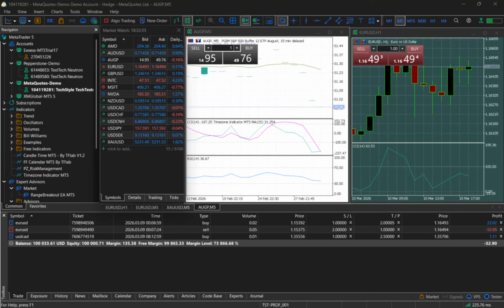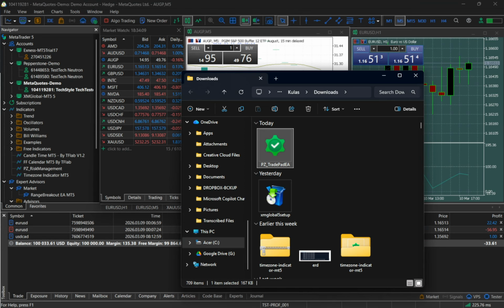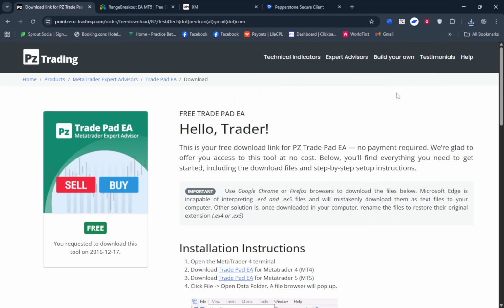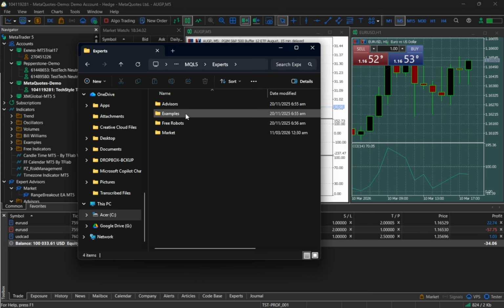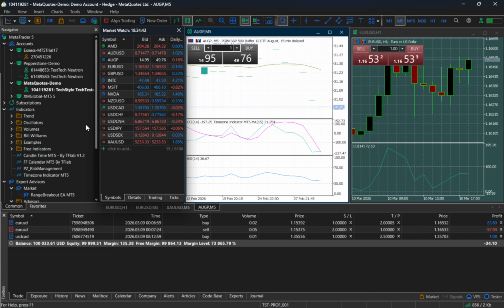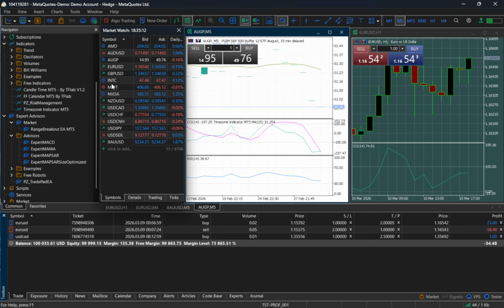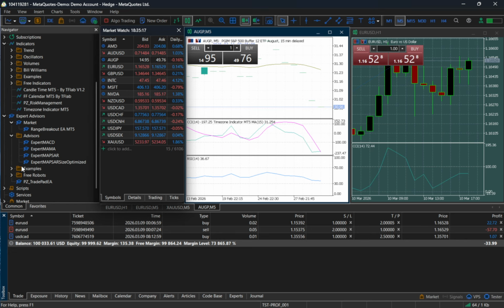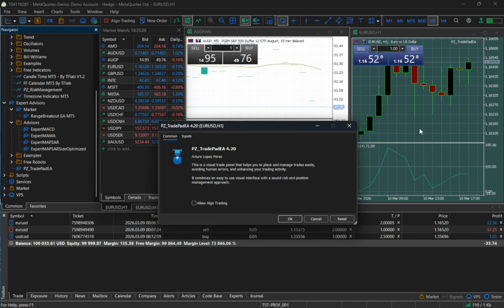How to Install Expert Advisor in MT5 [2026 full guide]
How to Install Expert Advisor in MT5

In this video, we show you exactly how to install Expert Advisor in MT5 to enable automated trading capabilities within your terminal. We navigate the platform's internal data directory and the navigator hierarchy to ensure your algorithmic scripts are correctly recognized by the software environment.

Mastering the integration of automated trading systems is essential for improving workflow efficiency and project quality. By properly configuring the terminal to host these scripts, we ensure that the execution parameters and algorithmic logic can operate within a stable, technical framework designed for high-performance trading.

Technical Specs:
Software: MetaTrader 5; Feature: Expert Advisors & Algorithmic Trading